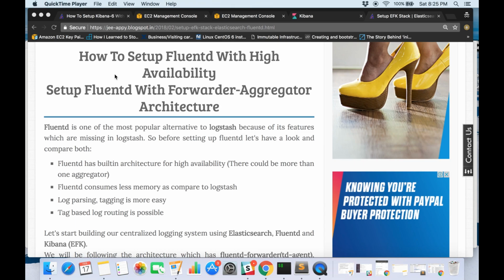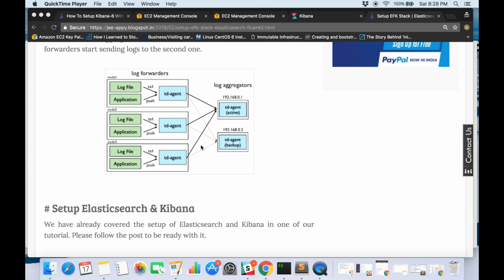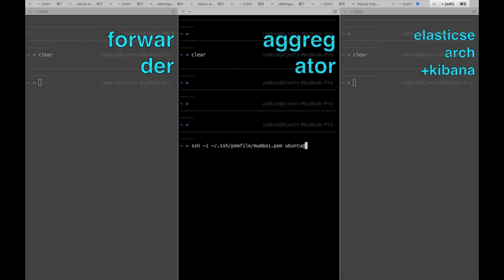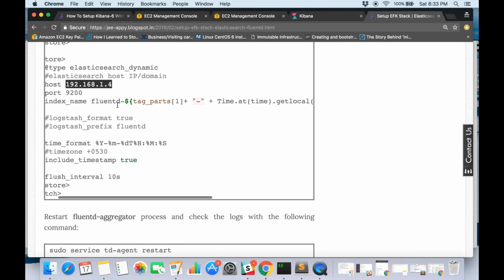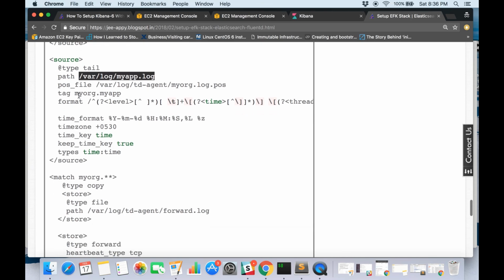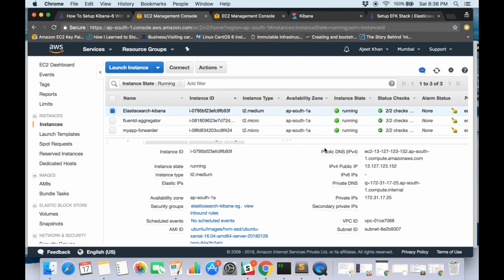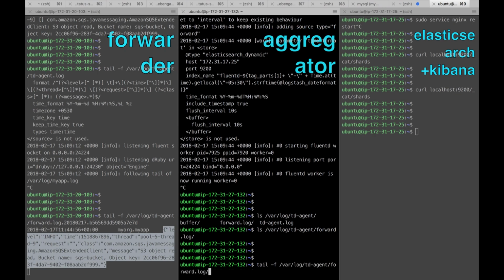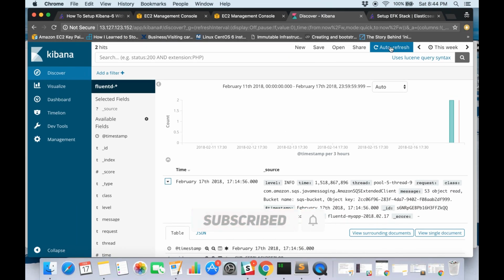Part 2 - Setup Kibana With Elasticsearch | EFK Part 2 | Centralized Logging | ELK vs EFK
A video tutorial on "How To Setup Kibana 6 With Elasticsearch 6 Using Auth in Nginx".

This video explains how you can setup ElasticSearch Kiabana & Fluentd.

Kibana, Elasticsearch, and Fluentd (often abbreviated as "EFK") are popular tools used in the field of log management and analysis.
Elasticsearch: Elasticsearch is a distributed, open-source search and analytics engine. It is designed to store, search, and analyze large volumes of data in near real-time. Elasticsearch is known for its scalability, speed, and powerful search capabilities. It forms the core of the EFK stack.
Kibana: Kibana is an open-source data visualization and exploration platform that works in conjunction with Elasticsearch. It provides a web interface that allows users to interact with Elasticsearch and perform various tasks such as searching, analyzing, and visualizing data. Kibana offers a wide range of visualizations, including charts, graphs, maps, and dashboards.
Fluentd: Fluentd is an open-source log collector and aggregator. It is designed to collect logs from various sources, unify them, and send them to different destinations for storage and analysis.